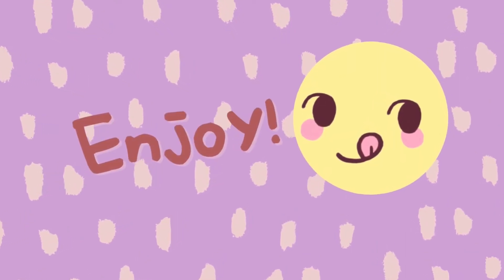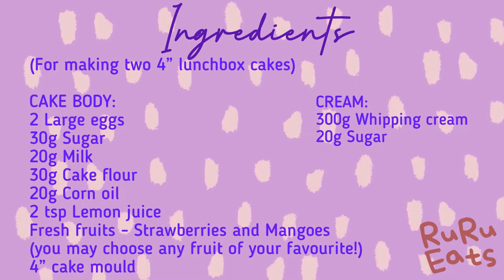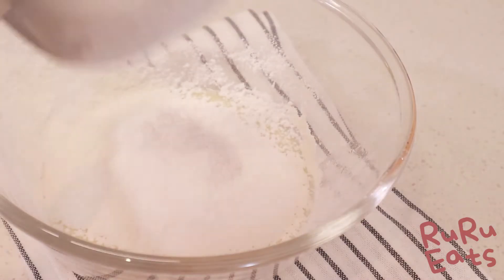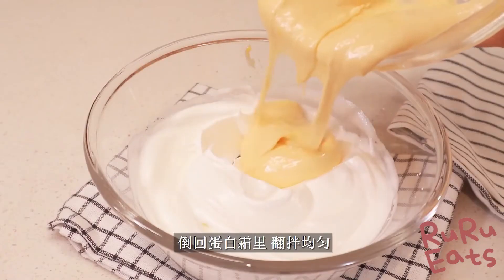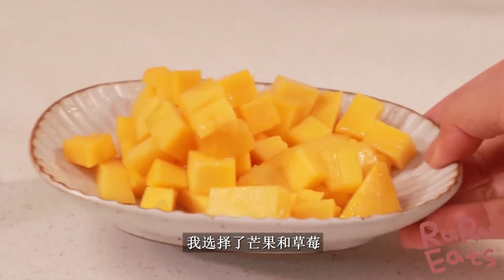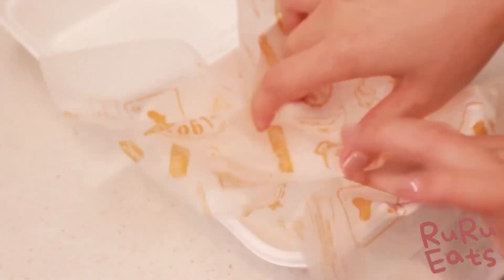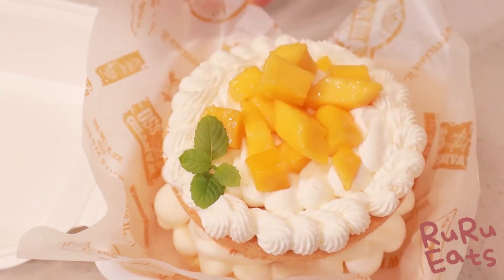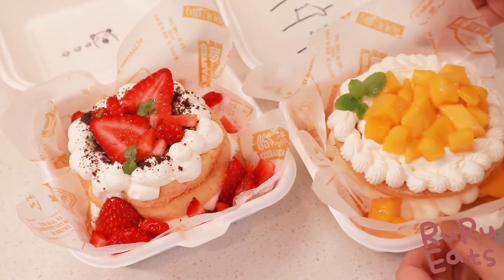EASY Korean Mini Lunch Box Cakes | home café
Hi there! Welcome back to Ruru Eats 🍰 This channel is made for sharing the best content about cooking, baking and drink ideas ✨

This week we have @玖食九 Jiu Shi Jiu here to share the easiest recipe how to make mini lunch box cakes which have been very popular in Korea.  They're basically these really cute mini cakes that fit right into like bento boxes or a lunchbox. Not only they are perfect for picnic and afternoon tea, but you can also make this as a birthday or thank you gift for your family and friends. 😋

Besides sharing simple and adorable cake decorations today, Jiu will show you how to make the cake from scratch. So if you're interested in making the cake, keep watching!

INGREDIENTS
Cake:
2 Large Eggs
30g Sugar
20g Milk
30g Cake Flour
10g Corn Oil
2 tsp Lemon Juice
Fresh Fruits - Strawberries and Mangoes
(you may choose any fruit of your favourite)
4" cake mould

Whipped Cream:
300g Whipping cream
20g Sugar

P.S.: We apologise if there is any mistake in the translation but we tried our best 🥺 We hope the message from the video is accurately conveyed and everyone can understand better!

Video credits to: @玖食九 on Xiao Hong Shu